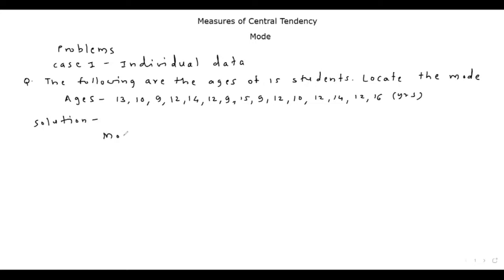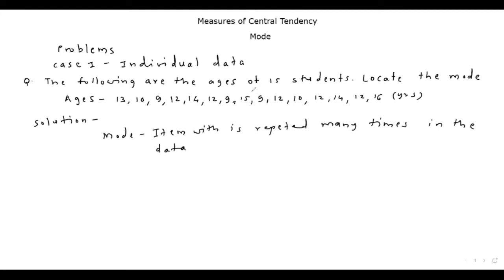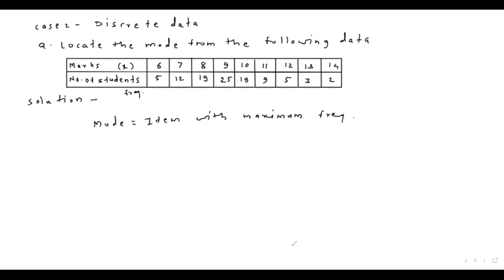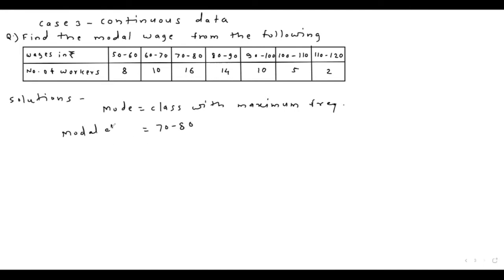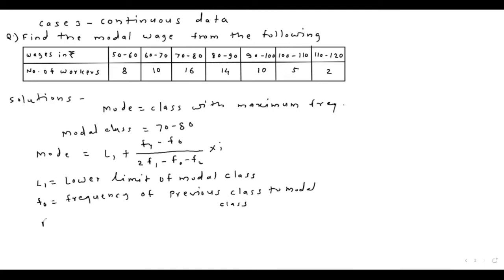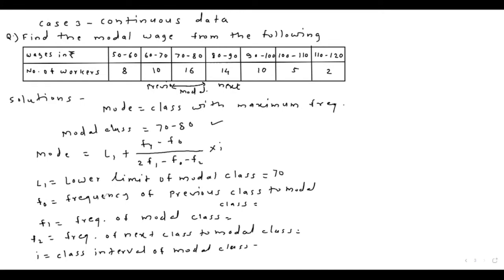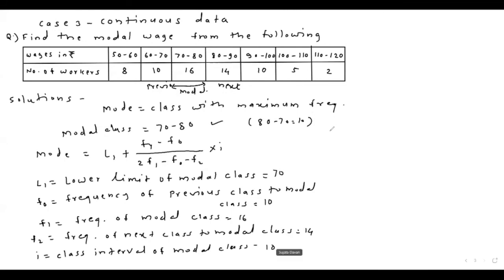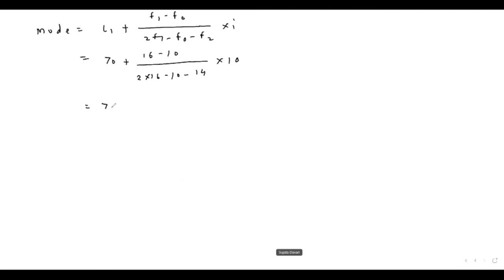Problems of Mode